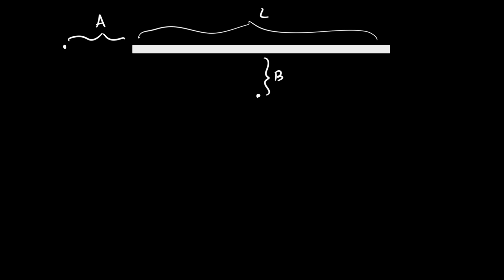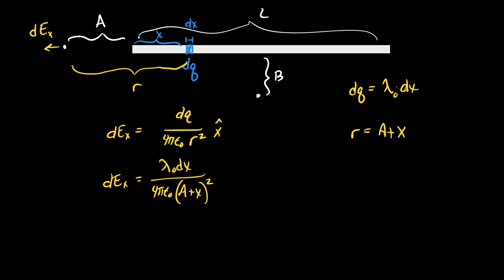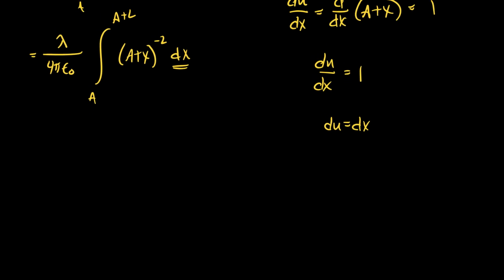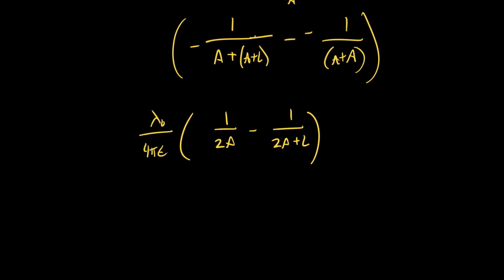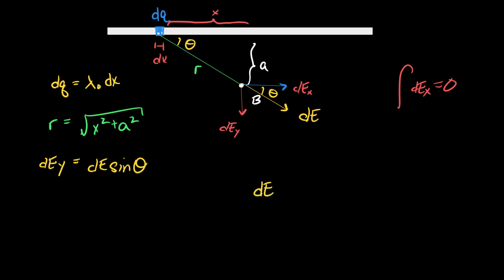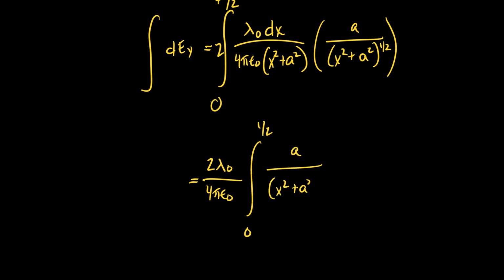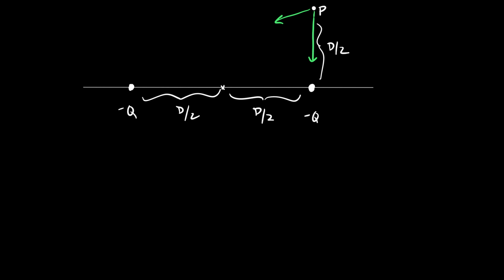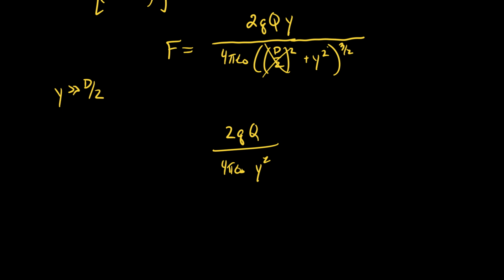Progress 1 FRQ 1 and 4